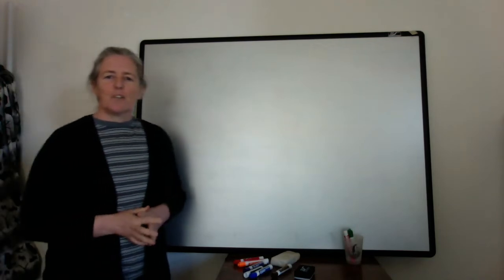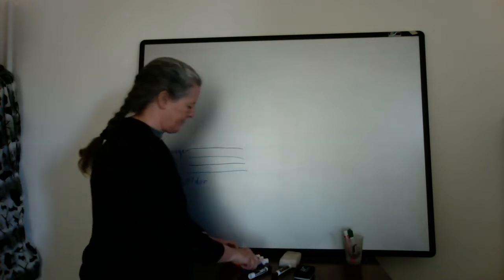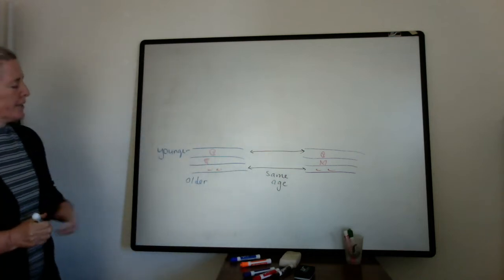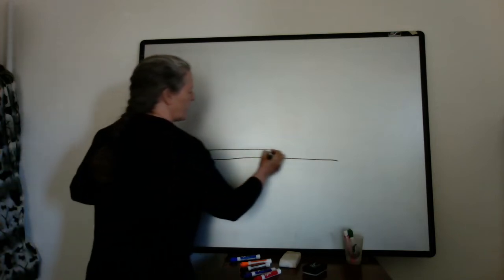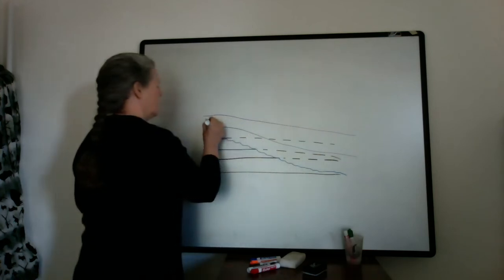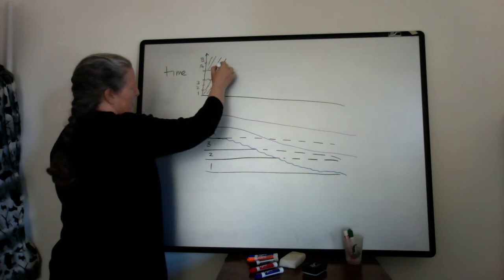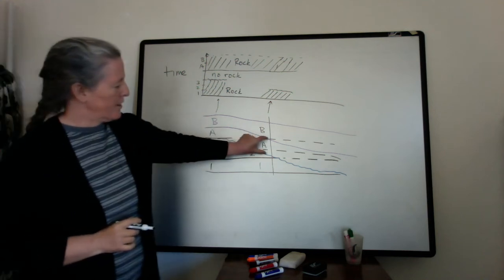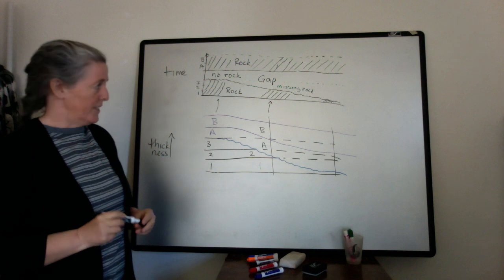Time in Sedimentary Rocks (sed strat)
The principle of superposition (younger rocks overlie older rocks) allows us to create a relative time scale for Earth. However, because sediments are not deposited continuously and erosion can occur, there are gaps in the sedimentary record. There are intervals of time that are not represented by rock. I discuss these ideas in this video.